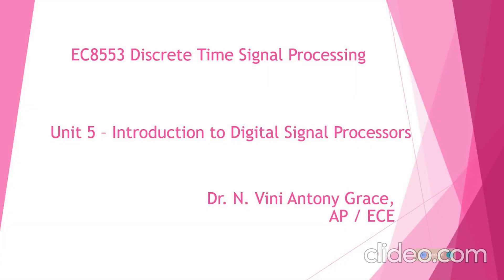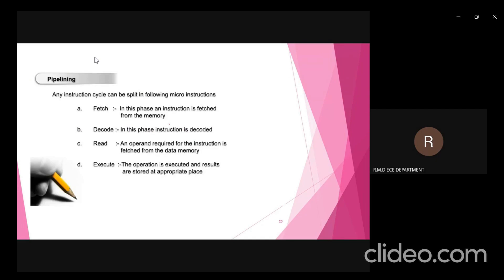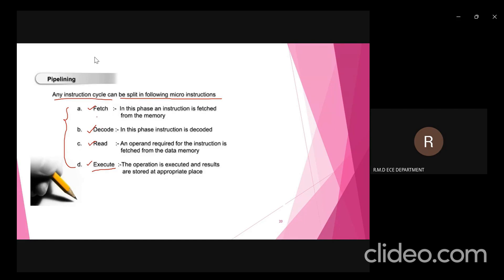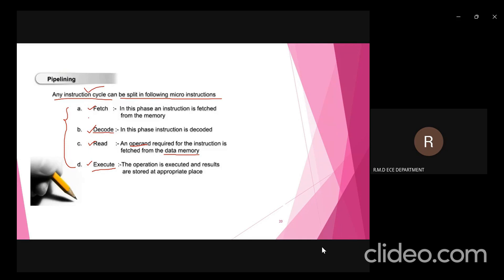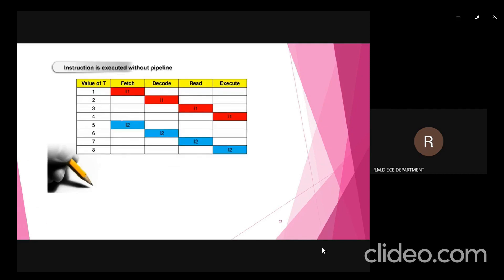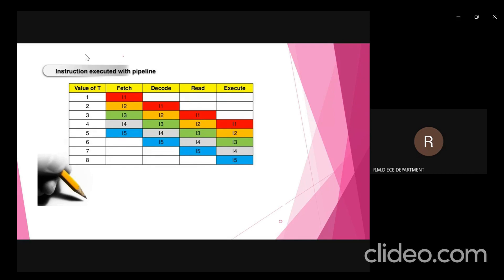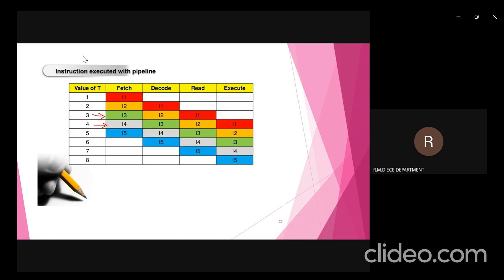Pipelining - Feature of DSP Processor